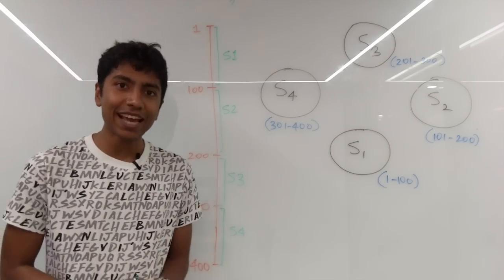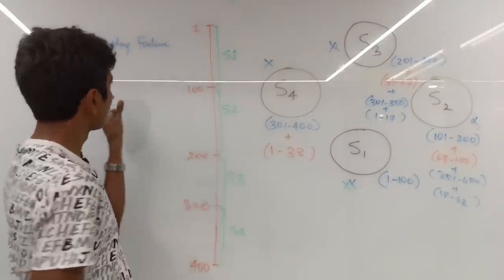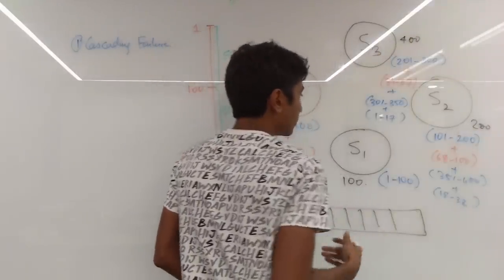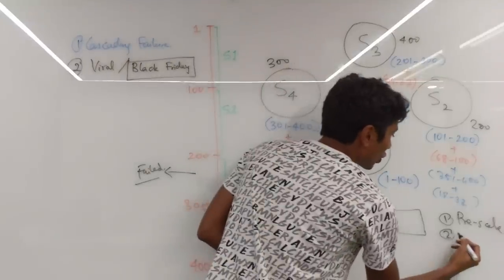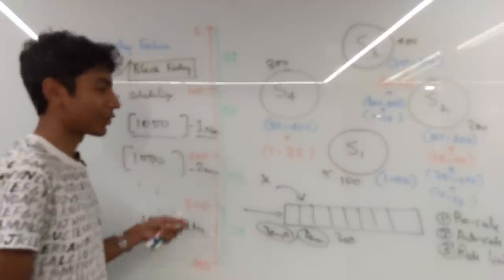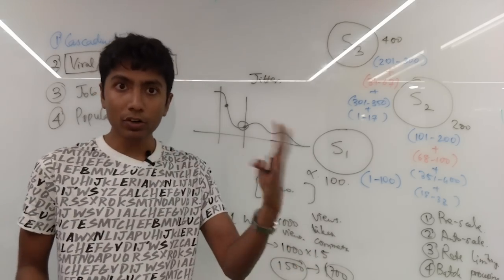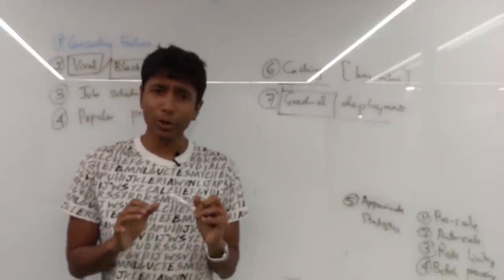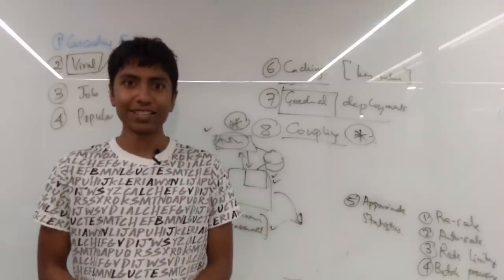How to avoid cascading failures in a distributed system 💣💥🔥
In this video we solve the thundering herd problem. This problem occurs when there are a huge number of requests on the server, and this results in the server crashing due to overloading. One of the solutions to this problem is rate limiting. In a distributed environment, the rate limiting problem is a complex problem to solve.

When designing systems on the server side, we often need to predict the capacity of a server and apply limits on the number of requests it can receive per second. This is mentioned in the service QPS document.

The system design discussion helps us understand how to deal with requests based on priorities, how to deal with cascading failures, how to handle a large number of requests, viral posts or videos and their requirements.

Some other scenarios like job scheduling or cron jobs being fired in batches is also discussed. We use batch processing and approximations to reduce server load.

The last few approaches include gradual deployments and using caches to store common requests information. This helps us improve performance. Improving QPS and performance helps us handle more requests, which means more users and more money for the product.

Caching and coupling systems can also help improve performance. However, they must have time outs and appropriate cache eviction policies set while designing the system.

Request throttling is one of the many approaches we discuss, but it is the most important. Dropping requests helps the server recover and operate at the right requirement level.

We often use message queues for rate limiting requests.